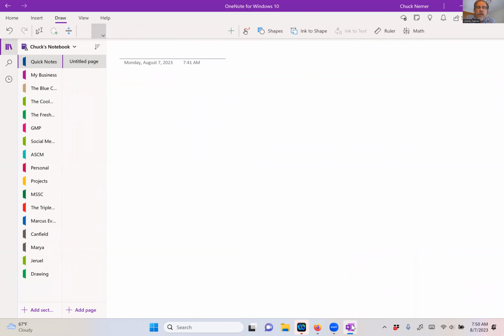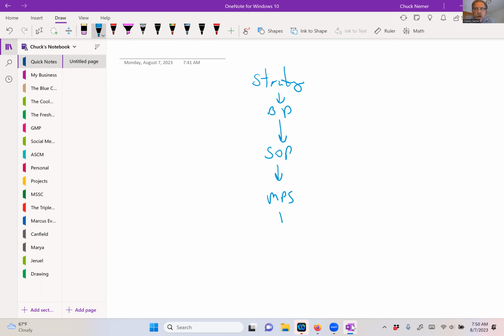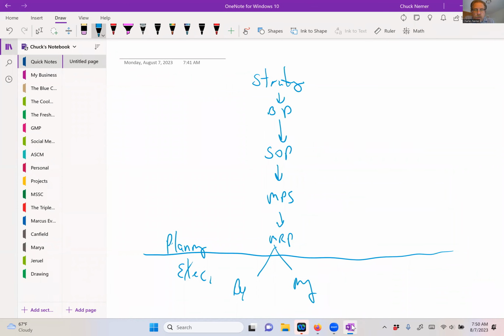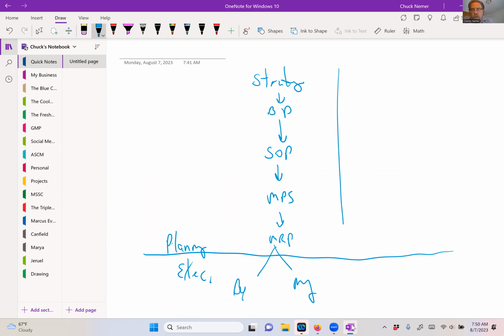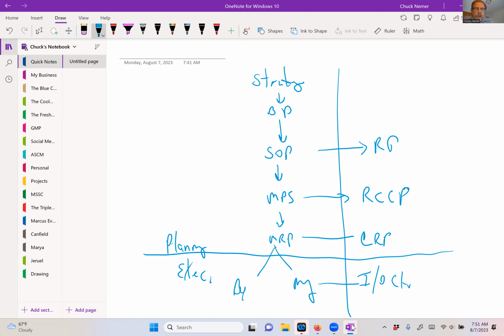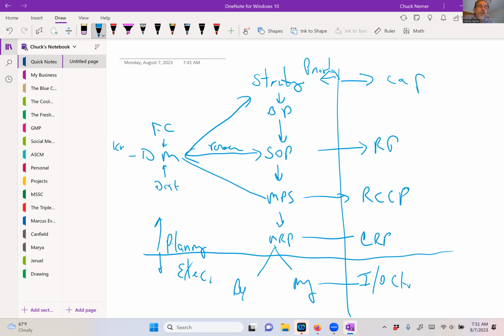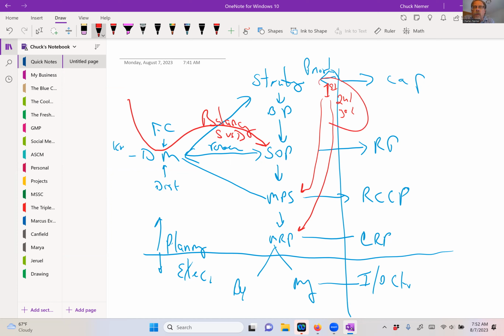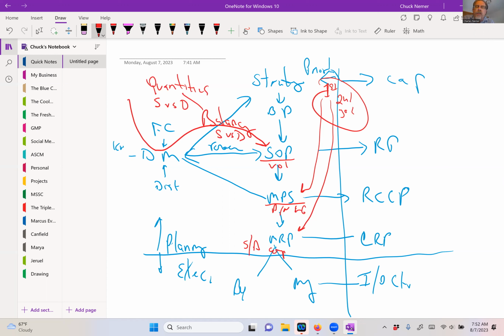Priority vs Balance